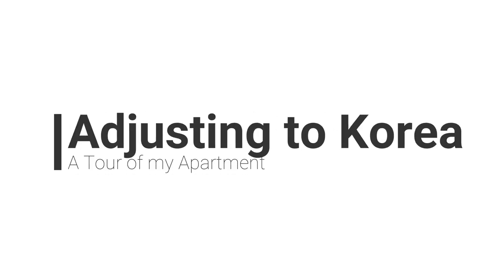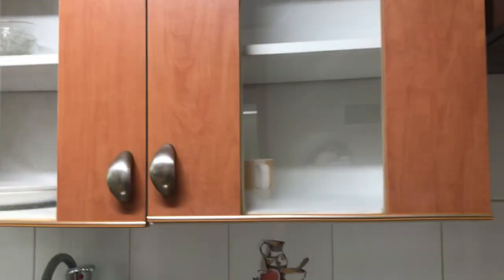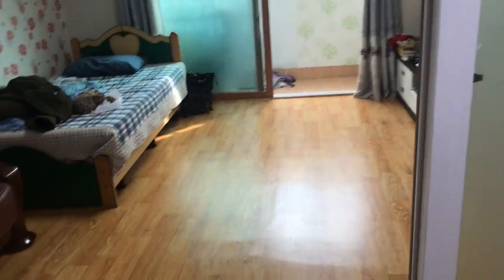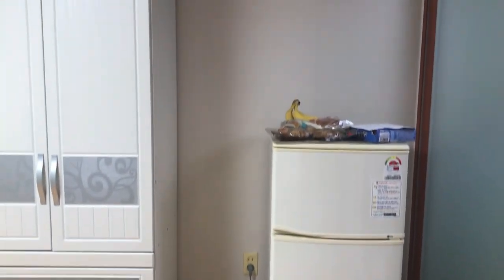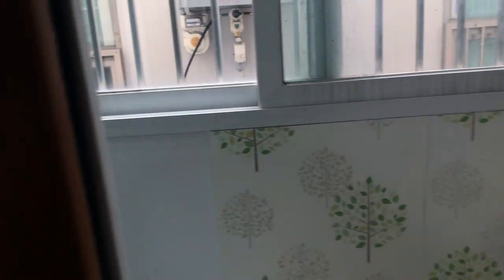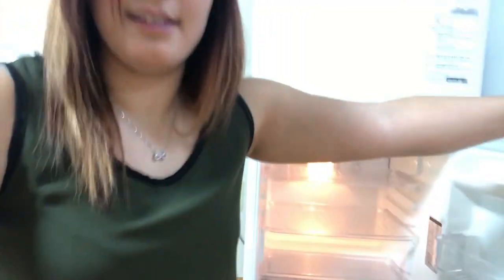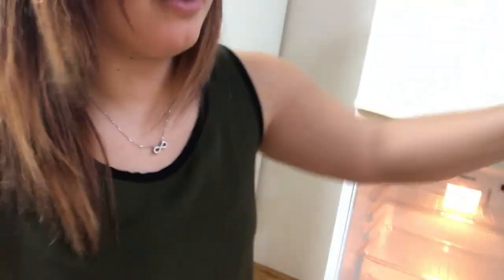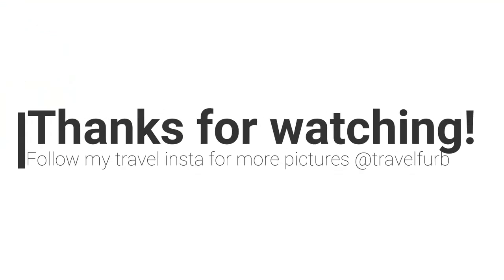My South Korean Apartment!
Just a quick showing of my apartment and what they provided me with for the job!

Level up - Ciara